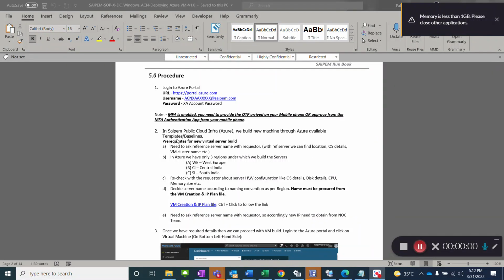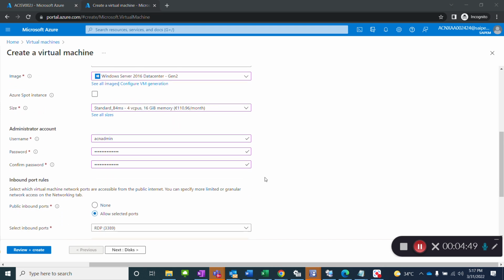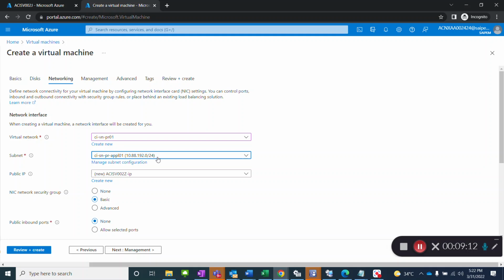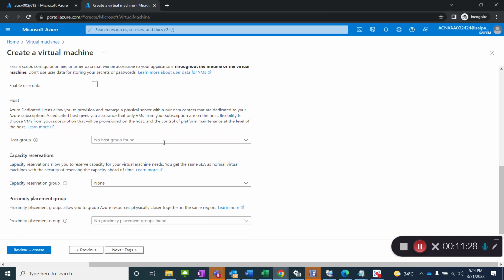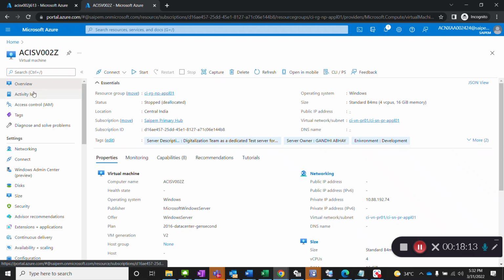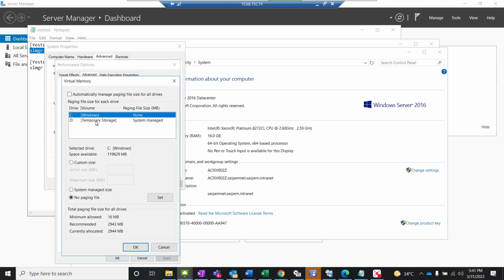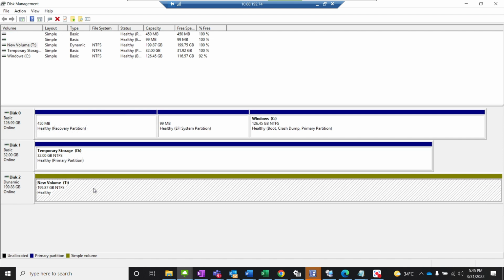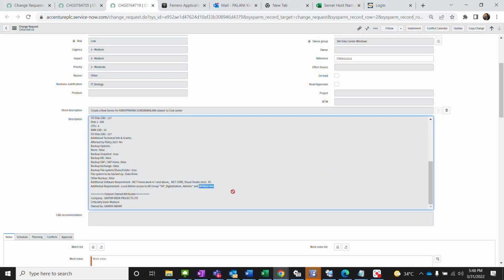Azure VM Creation